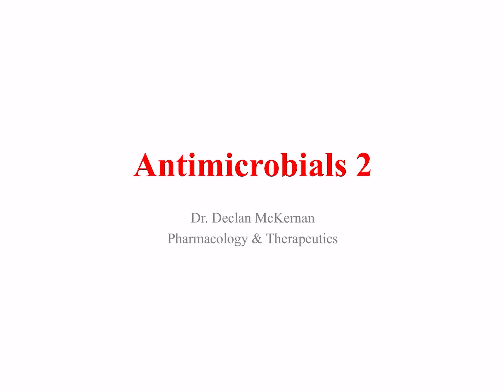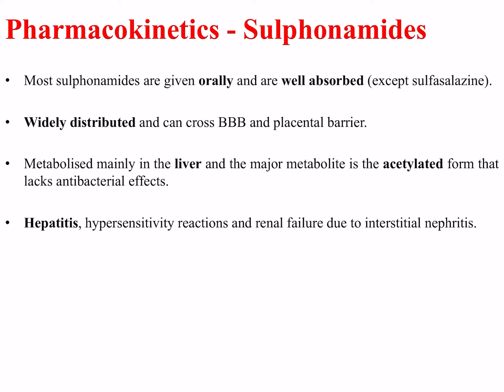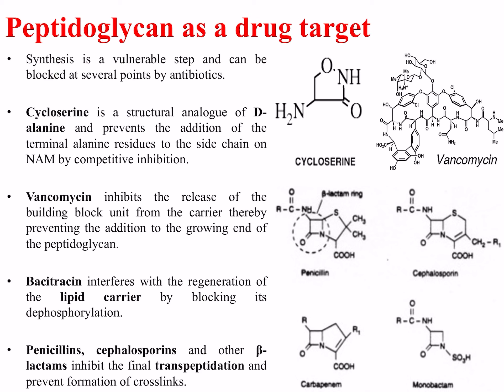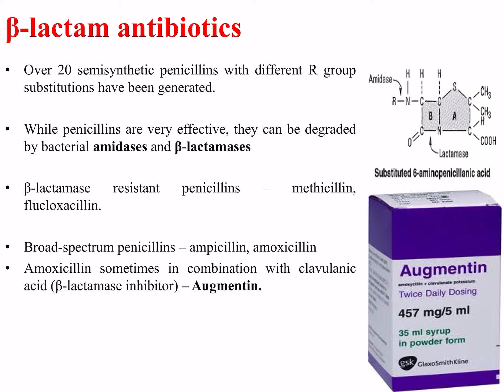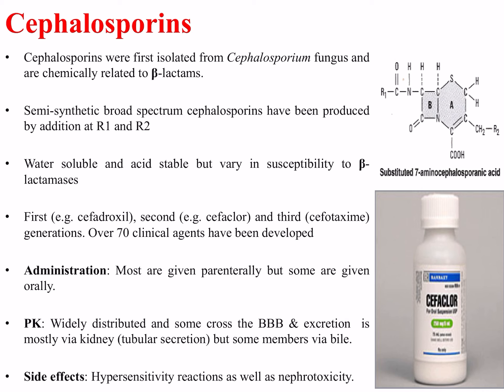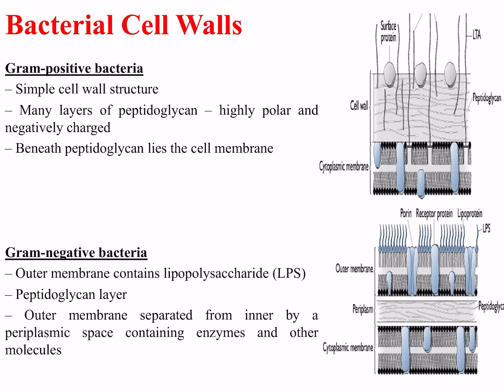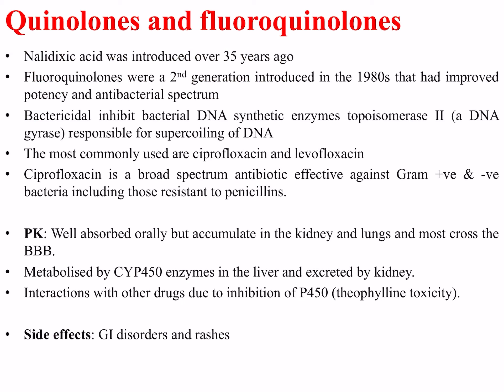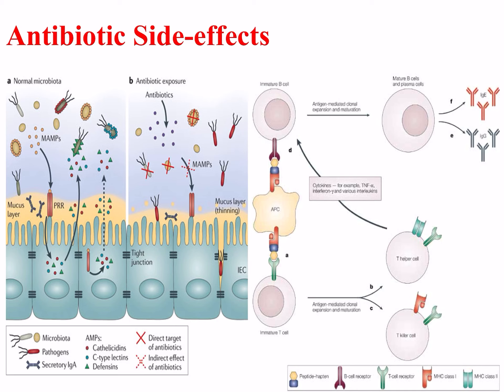2. Antimicrobials 2